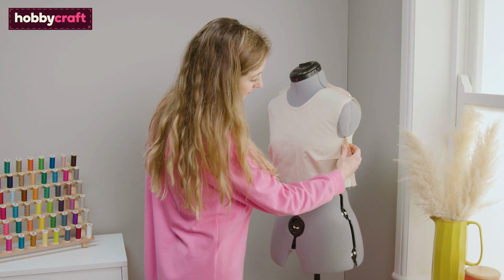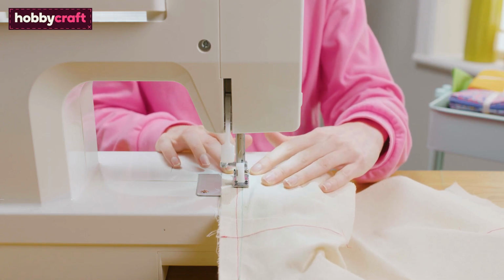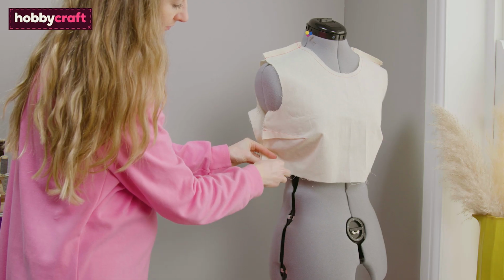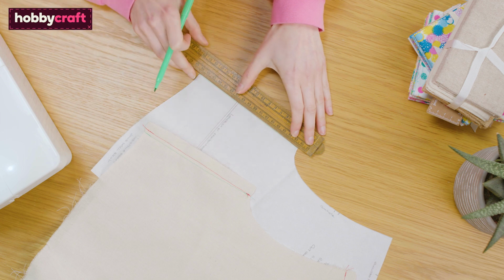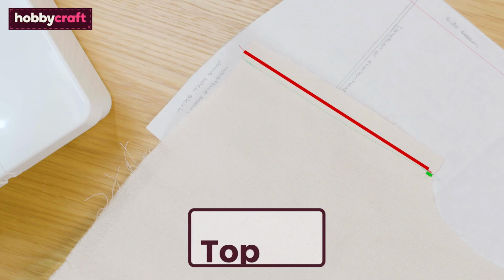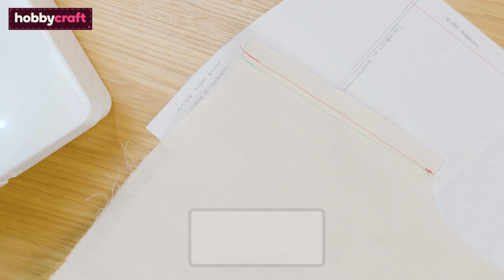Making a Toile Tutorial | Get Started in Sewing | Hobbycraft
Learn how to make a toile, a mock-up of your garment that makes modifications and adjustments easy. It’ll be ideal if you’re sewing fitted parts of a garment, like a bodice.  Follow a few basic steps to sew the toile together and then you can visually see the necessary adjustments your garment needs.

Our Get Started in Sewing series introduces many of the top techniques you’ll need to get the most out of your sewing machine. These sewing tutorials for beginners cover many different aspects of how to use a sewing machine and how to bring your sewing pattern to life, with sewing hacks to help you achieve professional results.

Follow along with sewing tutor Sophia as she demonstrates exactly what you need to do, then just get practicing. This is a great way to get started on your sewing journey.

Sophia is a full-time sewing tutor, textile artist and project writer who works from her sewing school in Dorset. She has been featured in Crafts Beautiful Magazine and Mollie Makes, and she is also a regular contributor to the Hobbycraft Ideas Hub. Find out more about Sophia at @sew__jessali on Instagram.